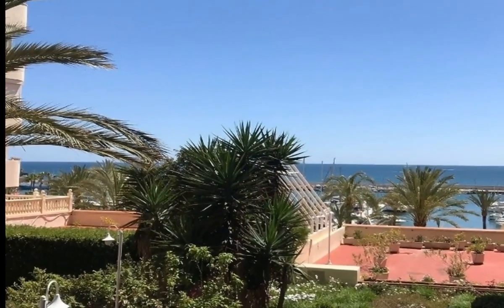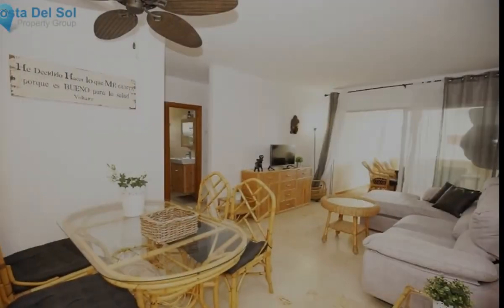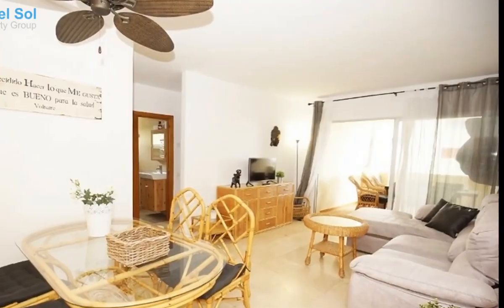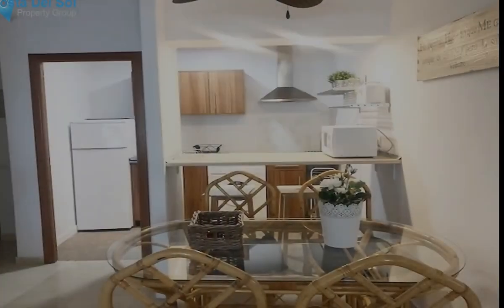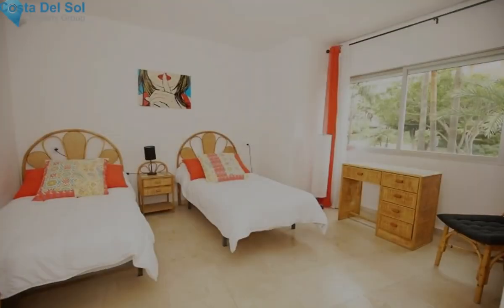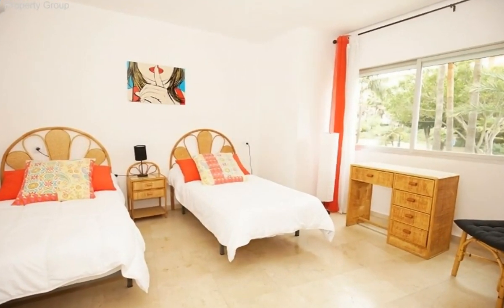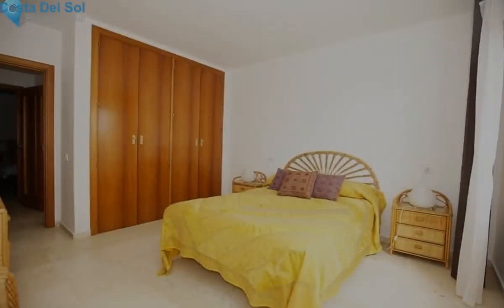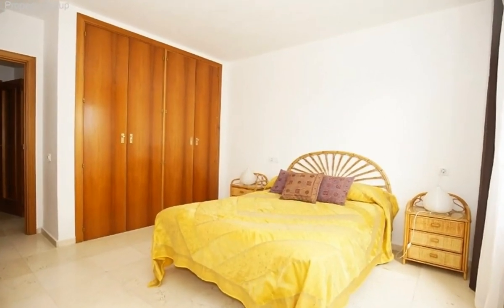2 Bedrooms Middle Floor Apartment in Estepona, Costa Del Sol FOR SALE &euro; 347,000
2 Bedrooms Middle Floor Apartment in Estepona, FOR SALE &euro; 347,000A nice 2 bed apartment on a second floor next to the port of Estepona, in a gated urbanisation with a nice pool area overlooking the sea and the port.  A well located property in a well looked after urbanisation. The bathroom has been renovated and there is a east facing terrace with lateral views to the port of Estepona.Covered Terrace;Near Transport;Private TerraceClose To Shops;Close To Sea;Close To Town To view and enquire about this property please